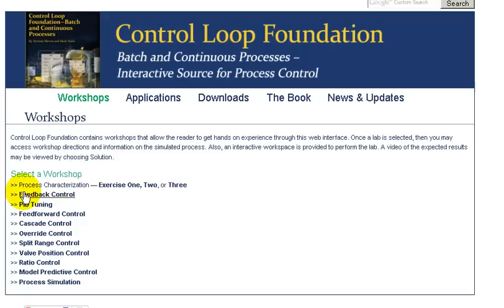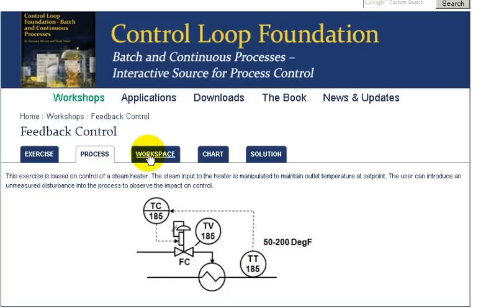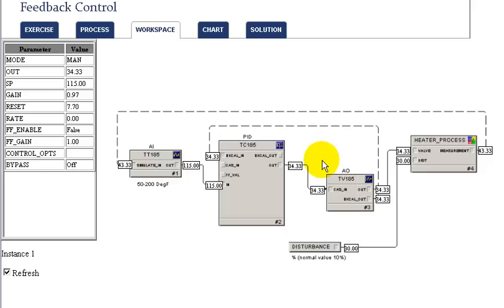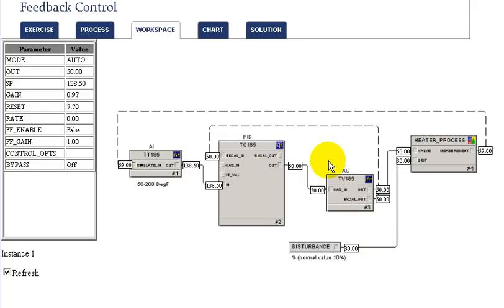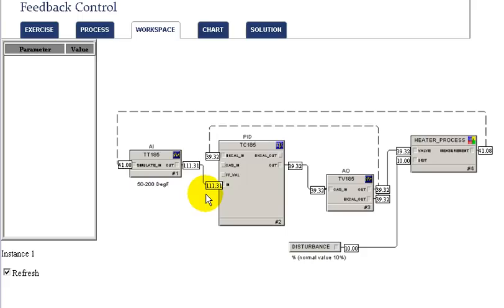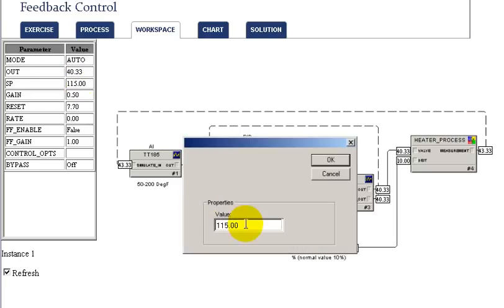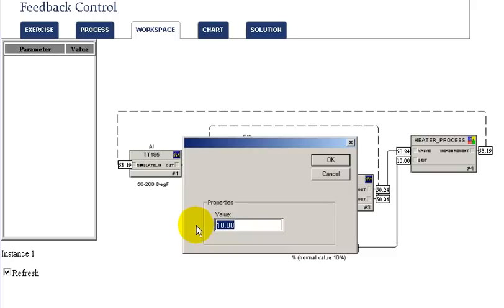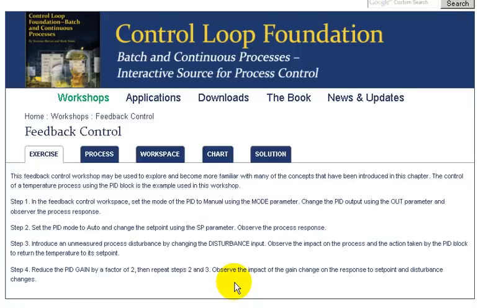Feedback Control Workshop Solution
This video shows the solution for the feedback control workshop that is contained in the book Control Loop Foundation.  The workshop exercise contained in this book may be completed using a web browser by accessing the web